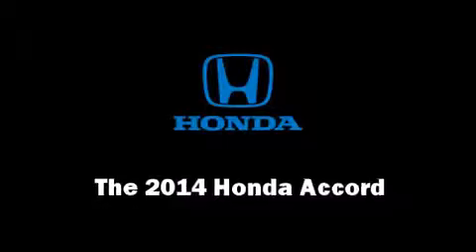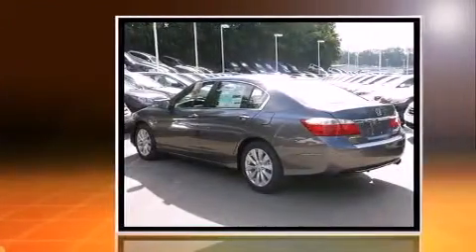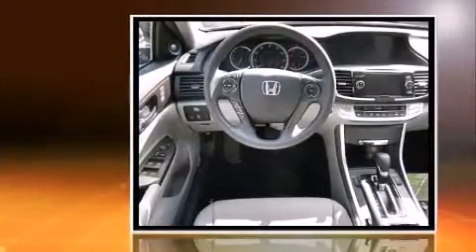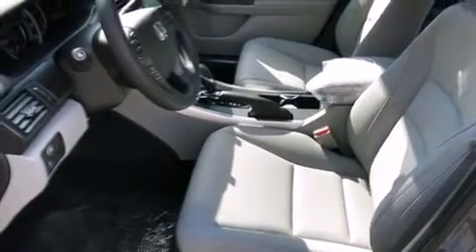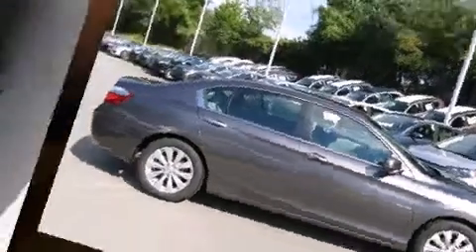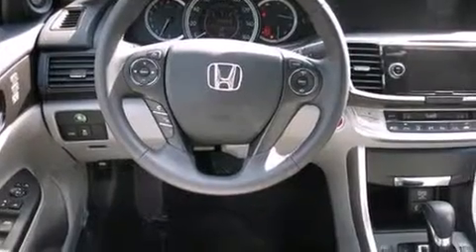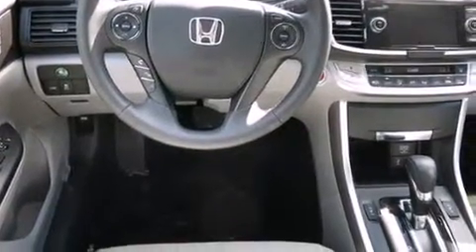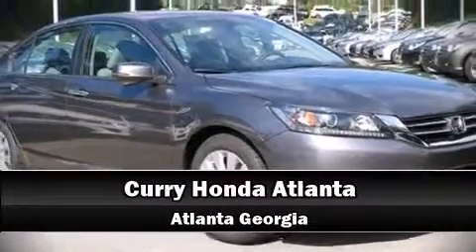2014 Honda Accord EX-L in Chamblee, GA 30341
The 2014 Honda Accord. This 4 door, 5 passenger sedan offers the latest in technological innovation and style. It features an automatic transmission, front-wheel drive, and a 2.4 liter 4 cylinder engine. Honda infused the interior with top shelf amenities, such as: leather upholstery, a power seat, an outside temperature display, heated seats, power moon roof, lane departure warning, and 1-touch window functionality. Premium sound drives 7 speakers, providing you and your passengers a sensational audio experience. Honda ensures the safety and security of its passengers with equipment such as: head curtain airbags, front SIDE impact airbags, traction control, brake assist, a security system, and 4 wheel disc brakes with ABS. This car was designed with safety in mind, allowing you to drive with even greater assurance. We know that you have high expectations, and we enjoy the challenge of meeting and exceeding them! Please don't hesitate to give us a call.